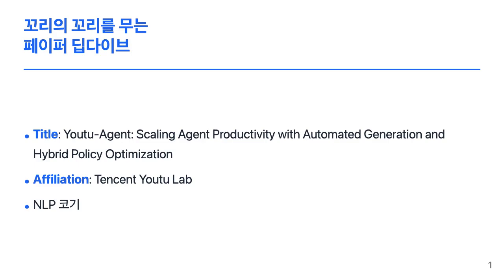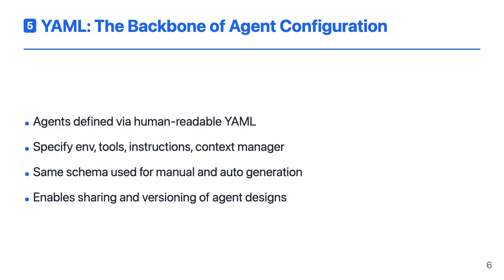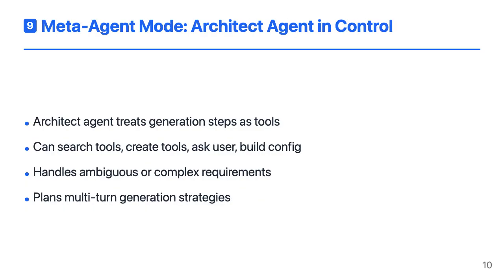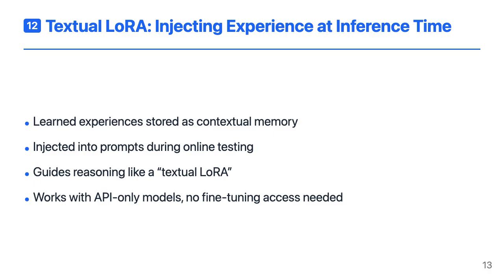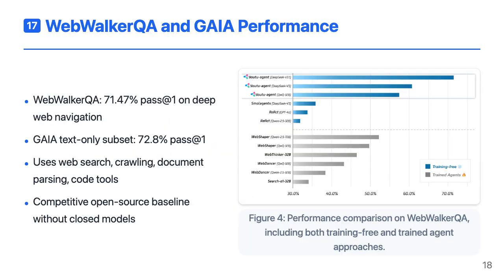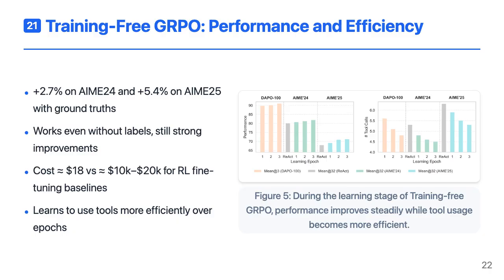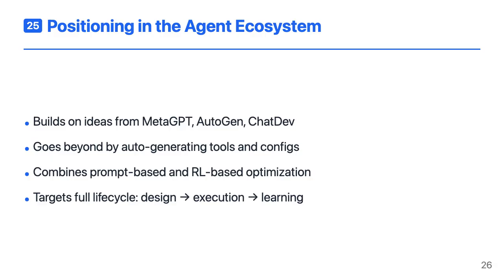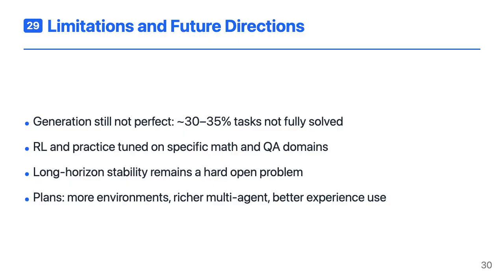[EN] Youtu-Agent: Scaling Agent Productivity withAutomated Generation and Hybrid Policy Optimization